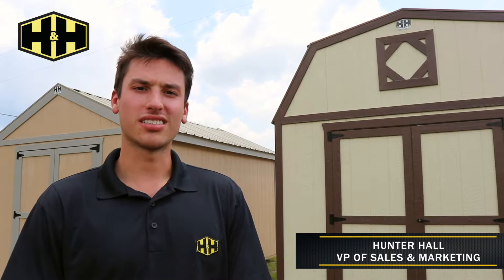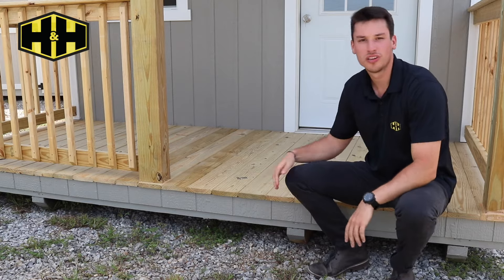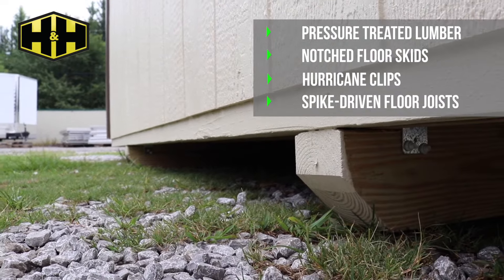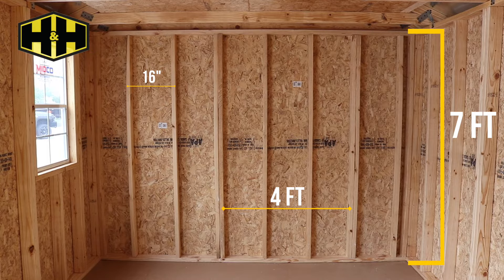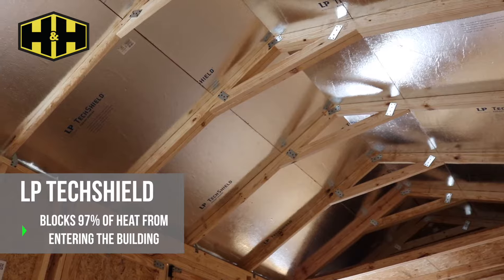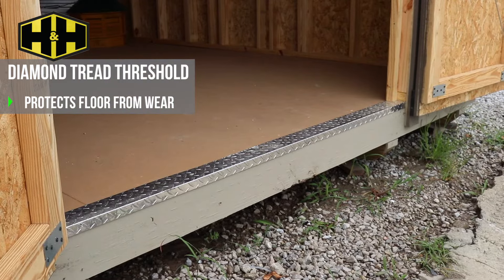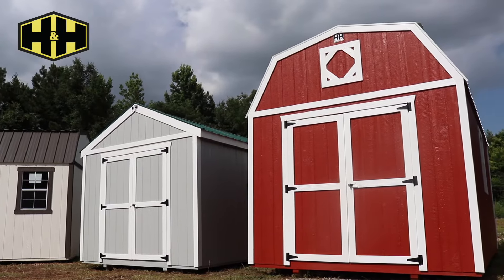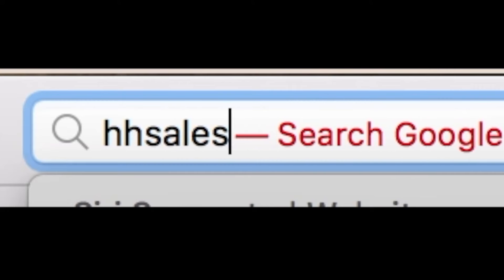H&H Wood Buildings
Learn more about our Wood Buildings in this product overview. From top to bottom, H&H Wood Buildings are the best in the business. To see more, visit hhsales.com!